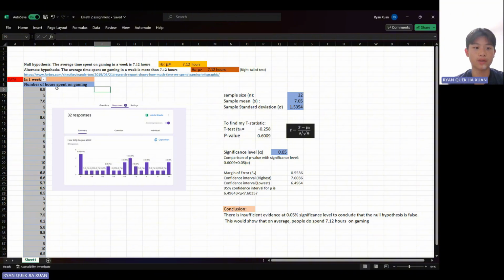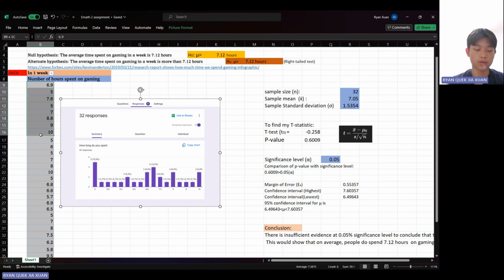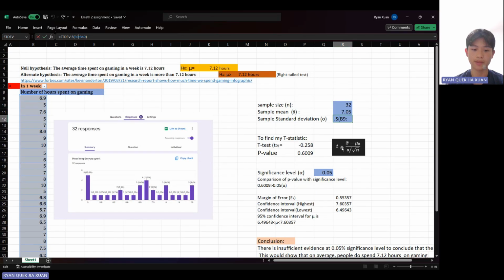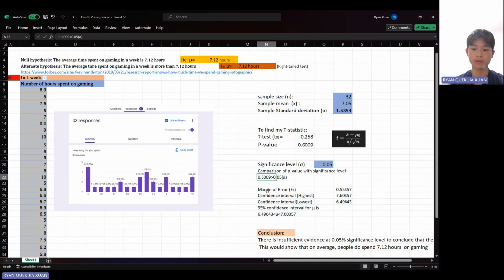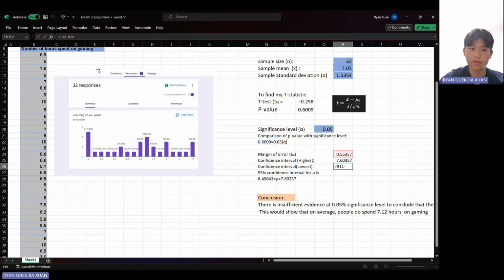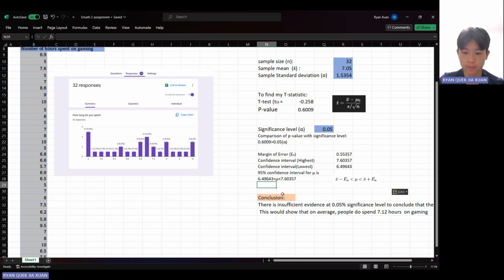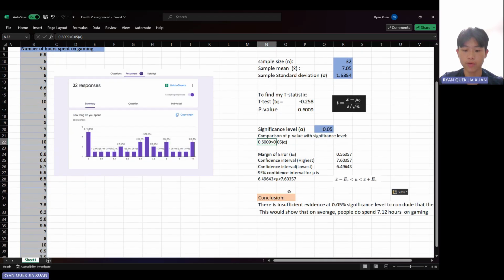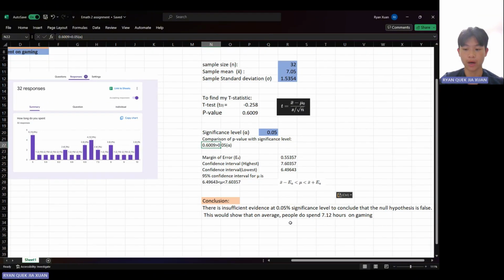EM2- Temasek Polytechnic (YT video)